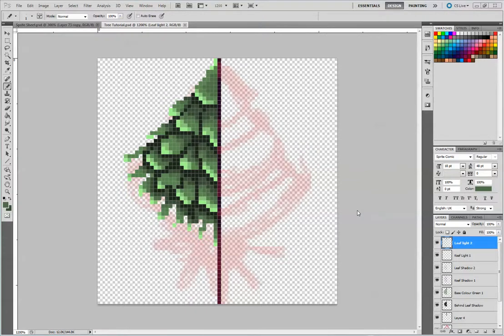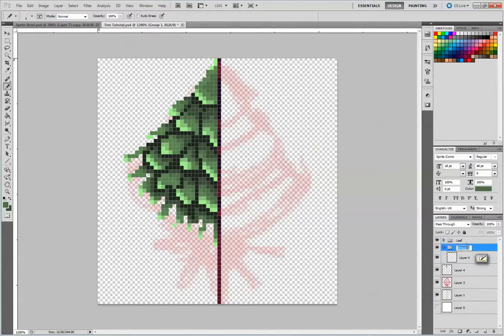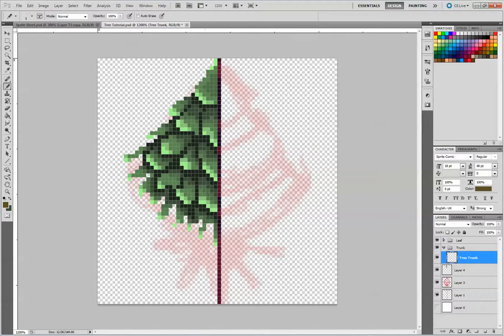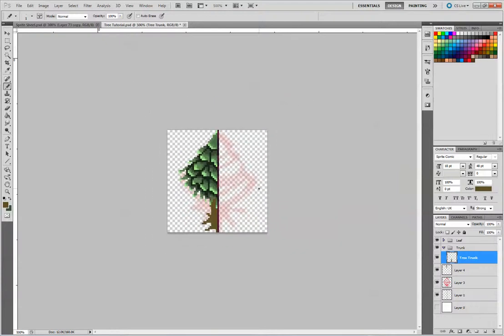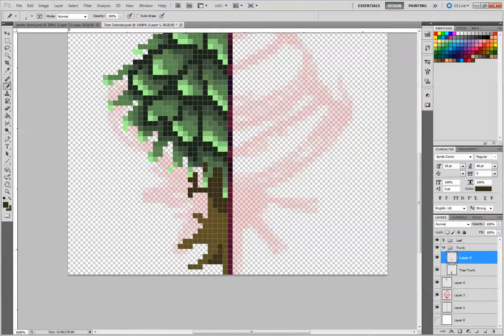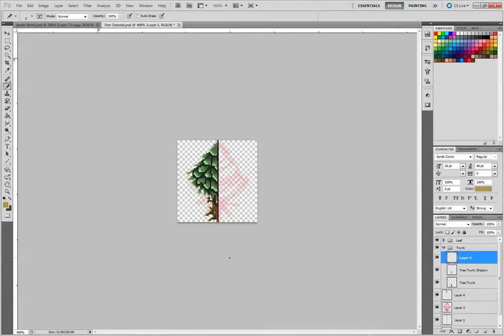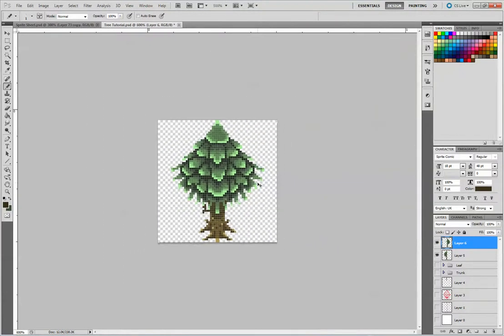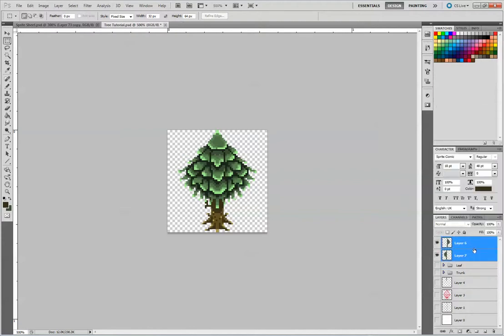Sprite Sheet Tutorial 8 Tree Trunk and Offset